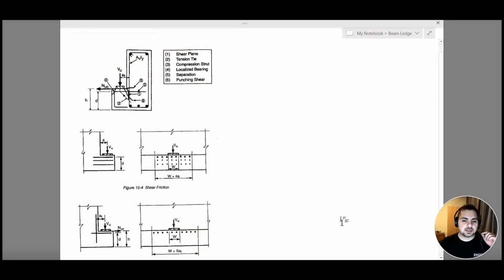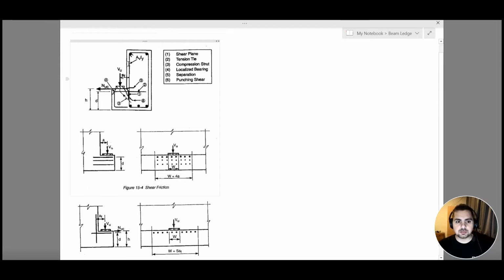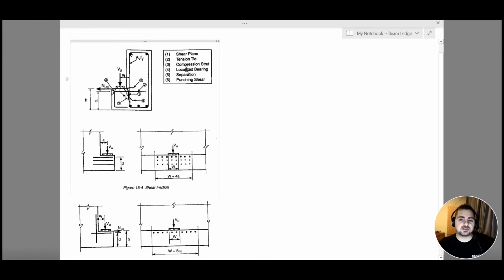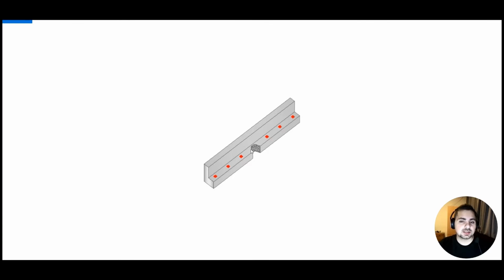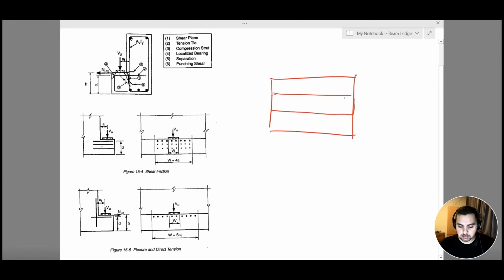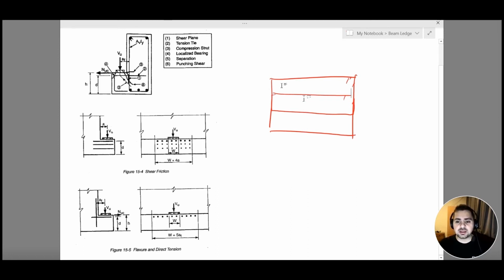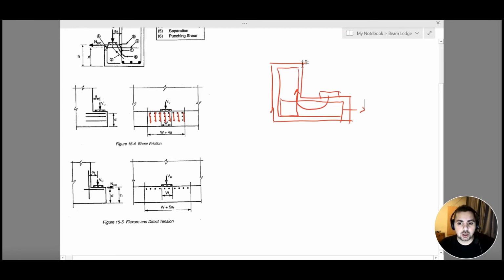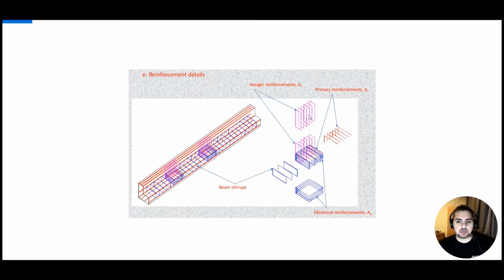Design of Beam Ledge Introduction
Learn how to analyze and design different types of reinforced concrete structures such as Corbel using RCM ACI Builder.